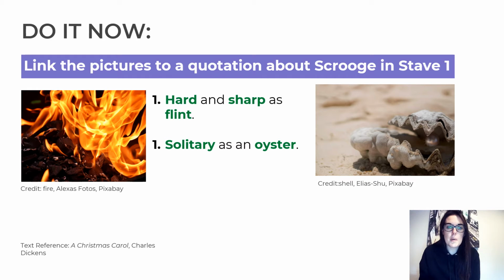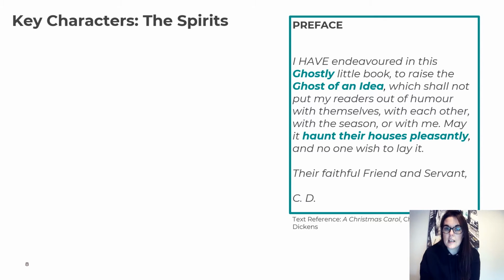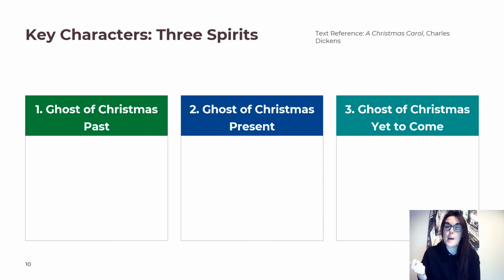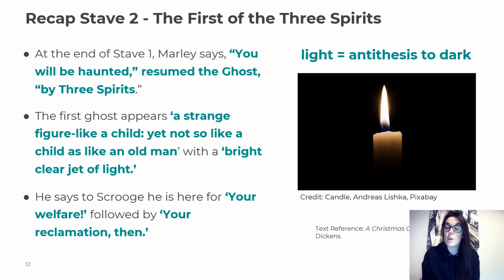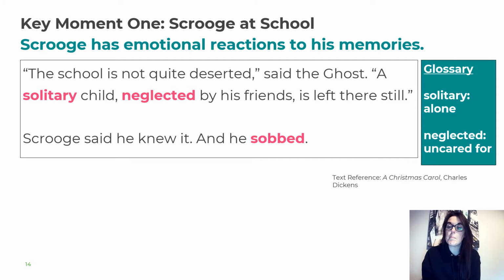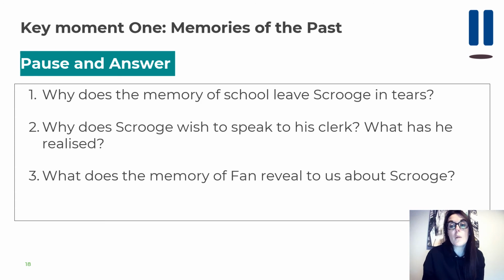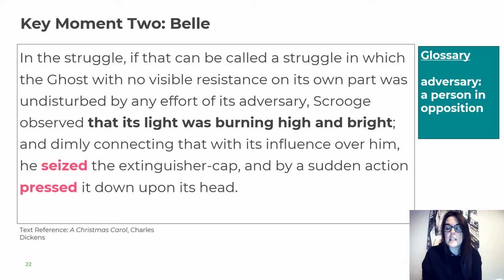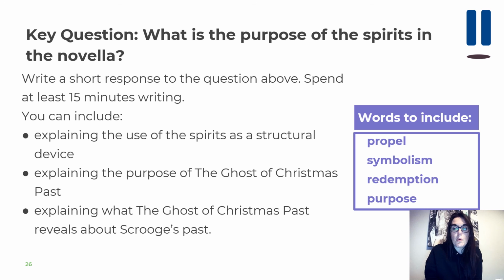Year 11 Cover Lesson 18th October ACC